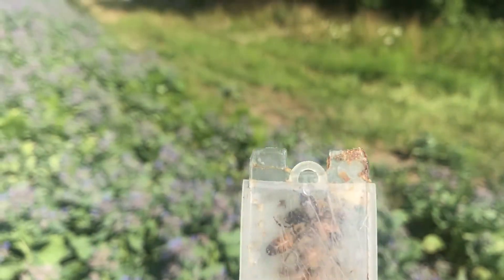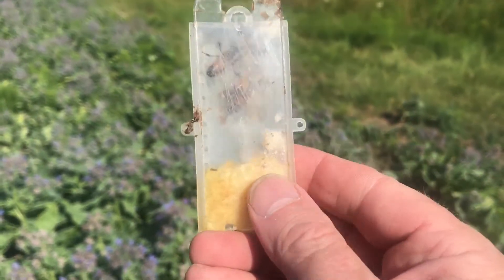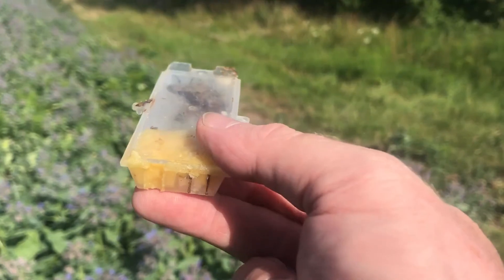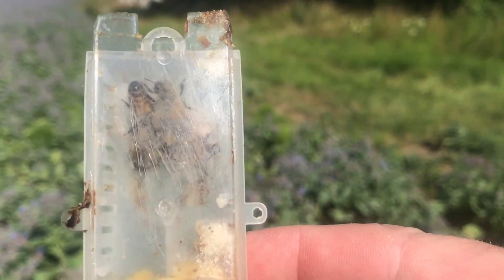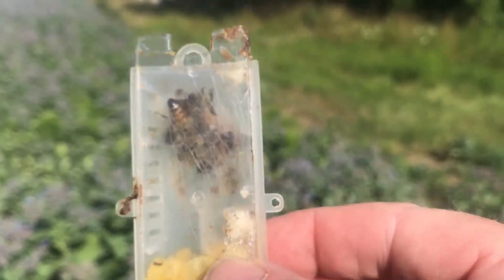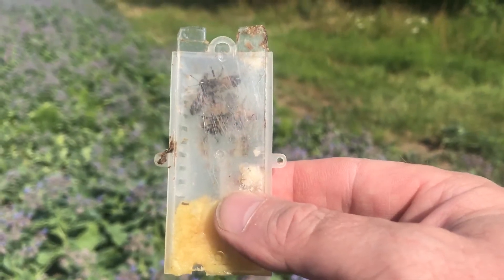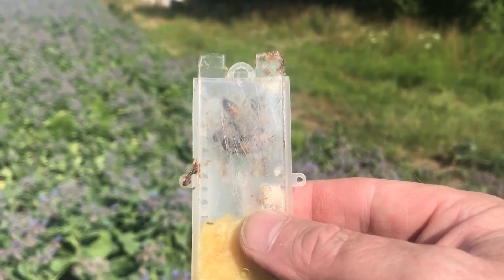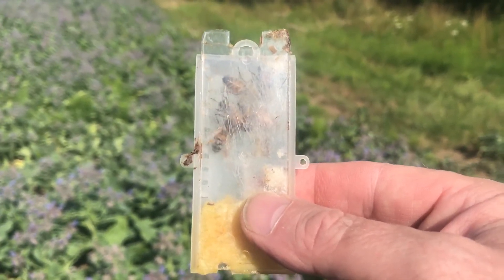Introducing a Queen Bee in a Cage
CORRECTION: In the video I say the bees in the cage eat their way out. In reality this would take them forever, so it's normally the bees in the hive that eat their way IN - with so many bees it only takes a few days!
This is how I introduce a new queen to a colony. They are kept in a 'cage' until the colony have got used to the smell of her. If you just popped her into the hive they would probably kill her as an imposter by balling her up! By the time she is released from the cage they have got used to the smell of her. It doesn't mean they will accept her, sometimes the mercenary little buggers use her to make a new queen of their own! And sometimes they can just kill her - even though they desperately need her (this is normally by colonies that have been queenless for a while)